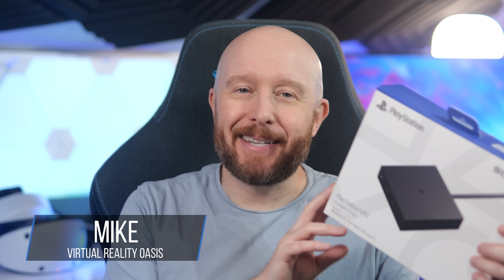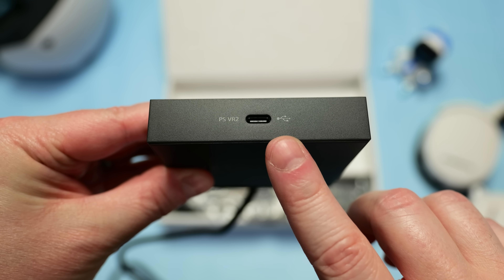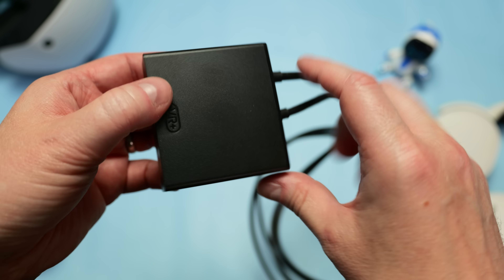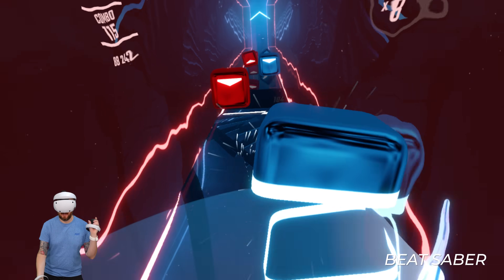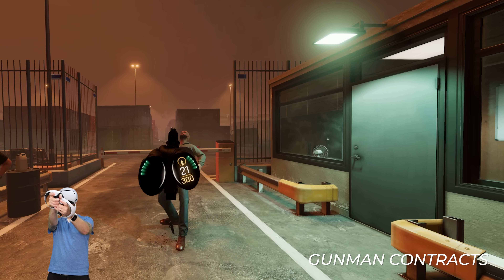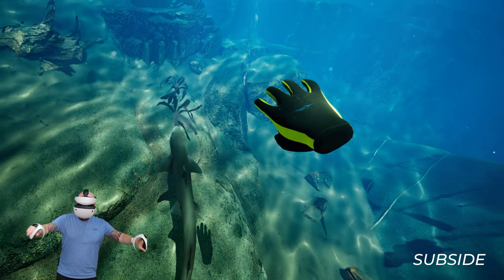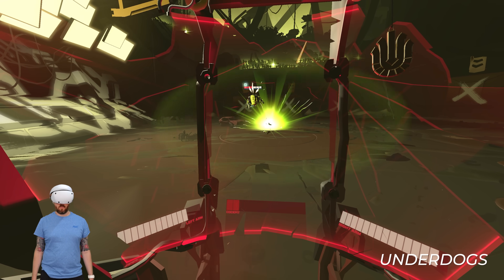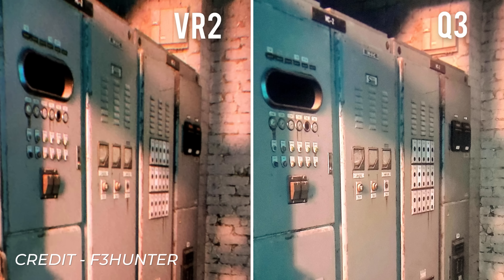PSVR 2 PC Adapter Review! Is PSVR 2 A Good PCVR Headset?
The PSVR 2 PC Adapter is finally here! Is the PSVR 2 a good PCVR headset? Is the PSVR 2 worth buying for PCVR? Is the PSVR 2 a better PCVR headset compared to the Quest 3? I answer all of these questions and more in this video.

Let me know if you’re thinking of using the PSVR 2 as a PCVR headset in the comments below…